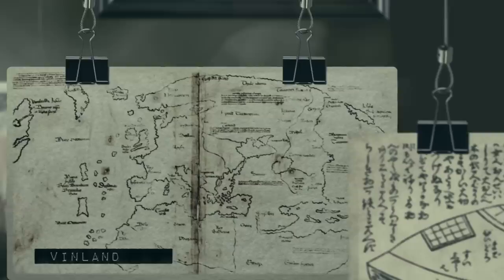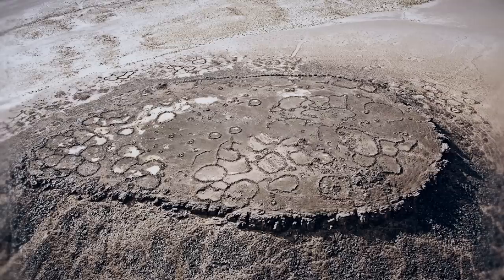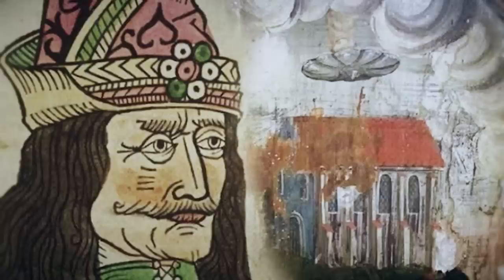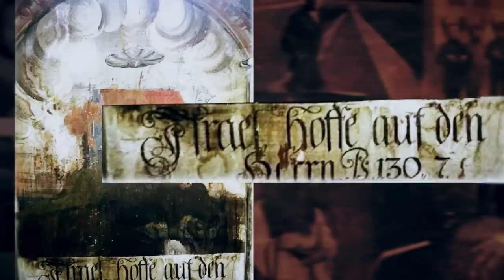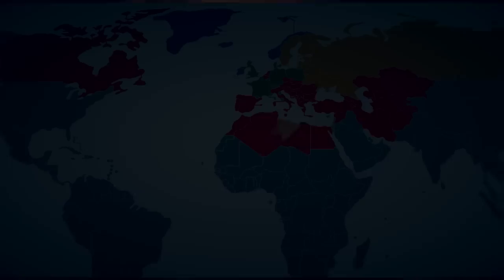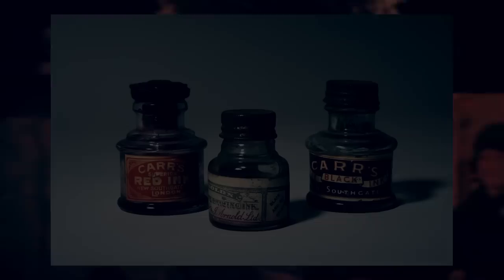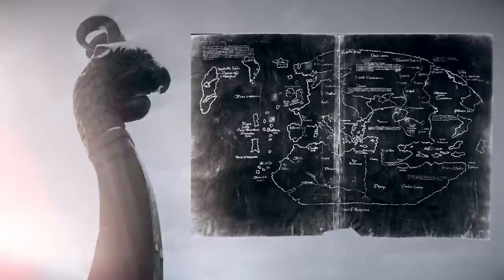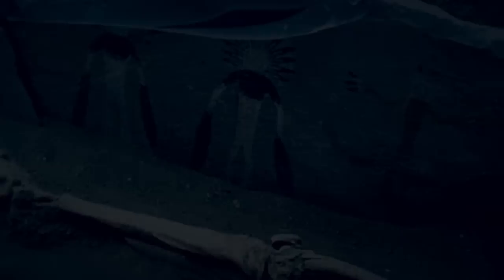5 EERIE & STRANGE Historical Mysteries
5 EERIE & STRANGE Historical Mysteries

5. Mysterious Middle East Stone Circles
4. The Story of Mr. and Mrs. Cumpston
3. UFO in Dracula’s Painting
2. The Curious Vinland Map
1. Chinese Alien Wars

5 EERIE & STRANGE Historical Mysteries